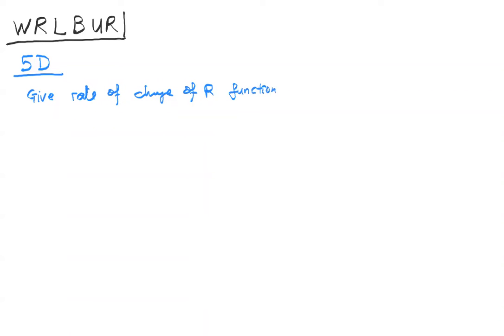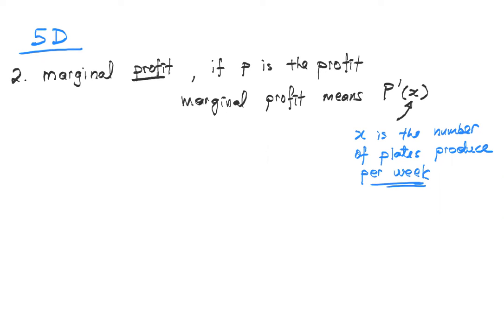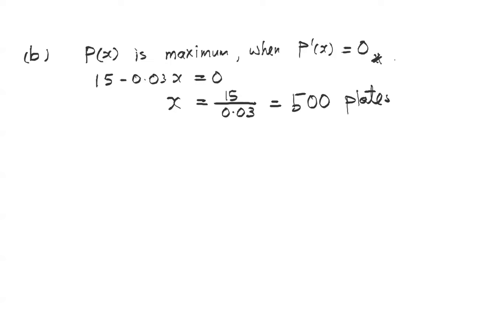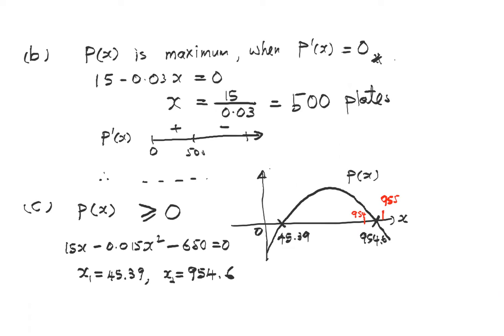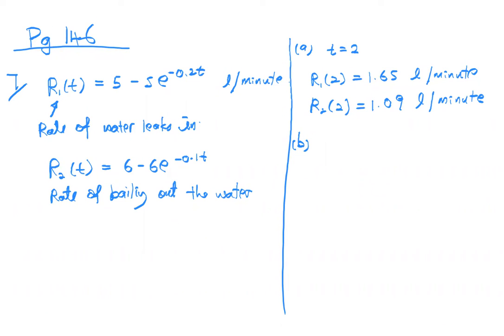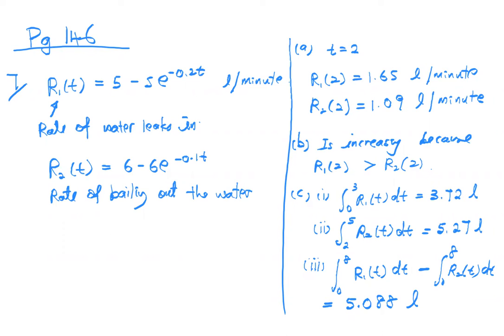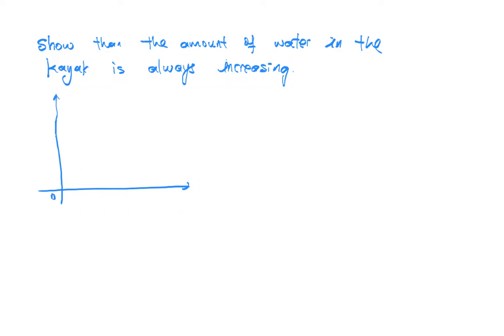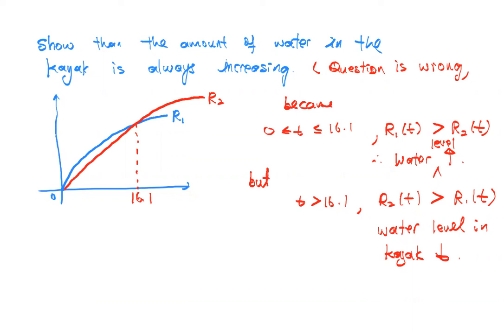27 Jan 10:00 am